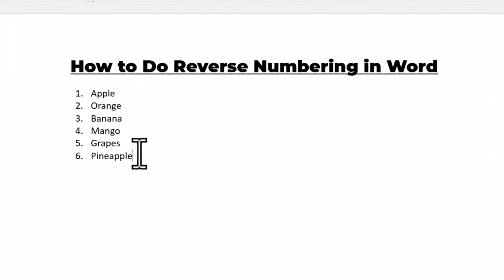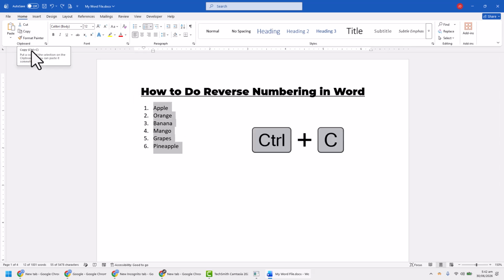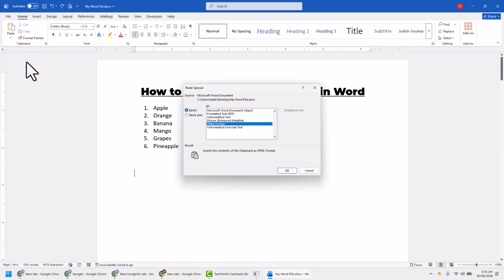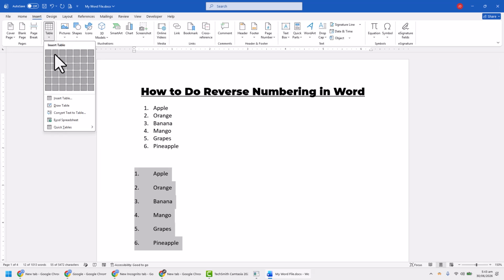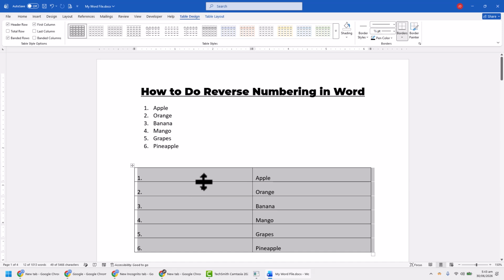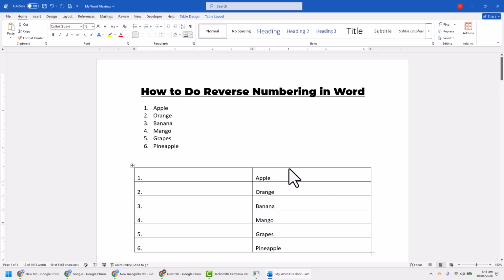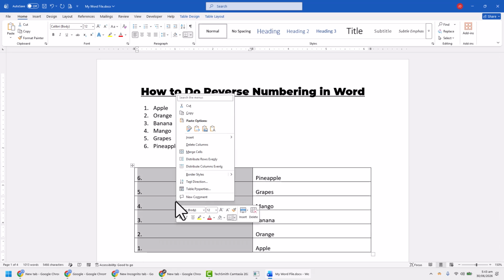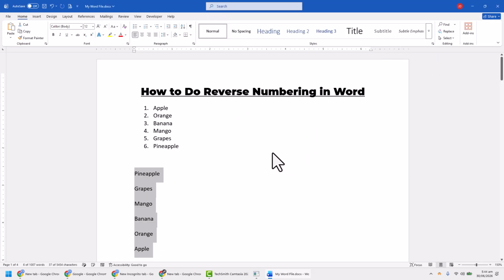How to Do Reverse Numbering in Word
Learn how to do reverse numbering in Word using a simple table technique. This method lets you reorder lists quickly.

Performing reverse numbering in Microsoft Word is often tricky because the standard list feature does not support descending order automatically. This tutorial shows a reliable workaround by converting your numbered list into a table format. By copying your text as unformatted data first, you maintain control over the formatting while adjusting the sequence to suit your document requirements.

➡️ How to Auto Number in Word Table in SECONDS (Step by Step)

This workflow is essential for anyone who needs to reverse list order for technical reports or specific document layouts. You will see exactly how to manipulate table rows to achieve the reverse numbering in Microsoft Word effect without manual retyping. Once you grasp this table conversion process, you can apply it to any document needing a descending list structure.